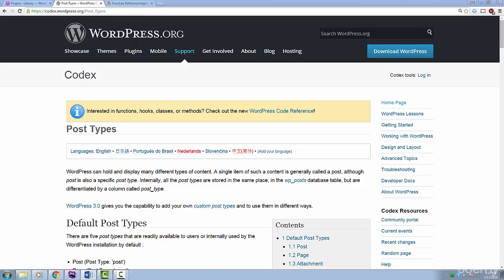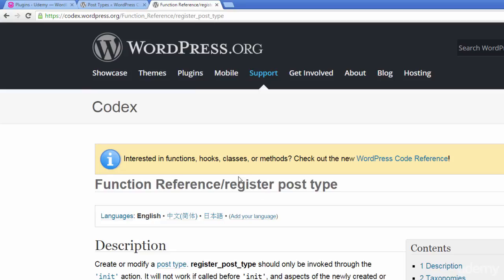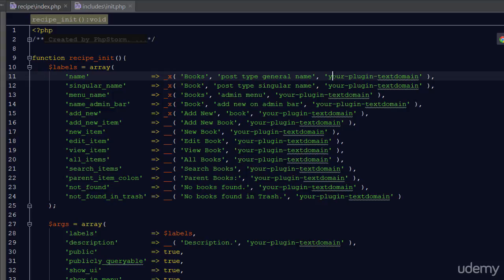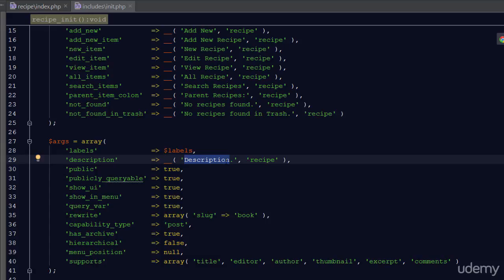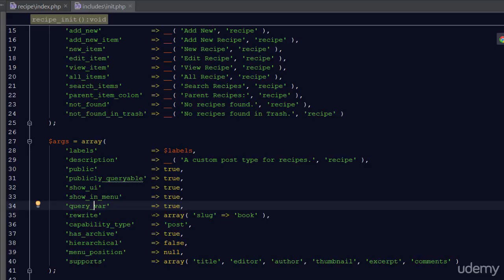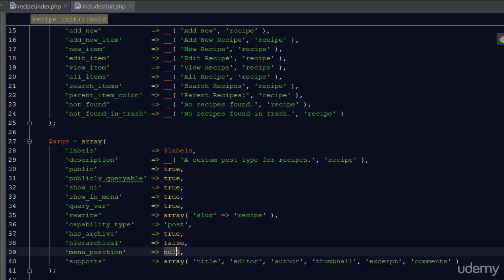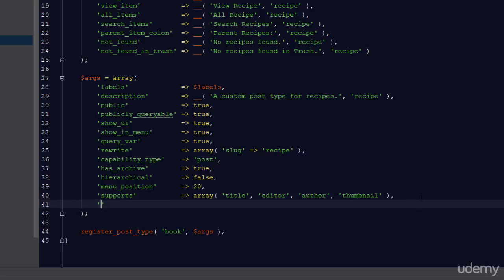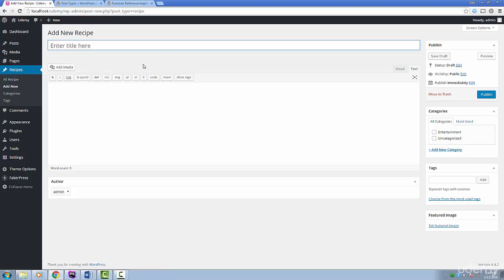005 Creating a Custom Post Type